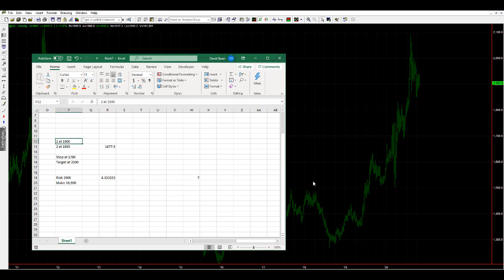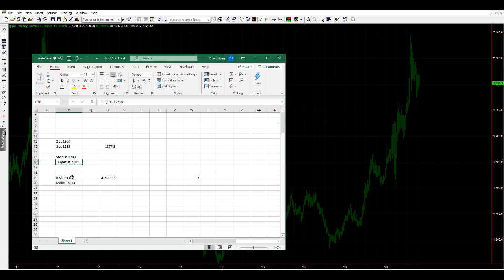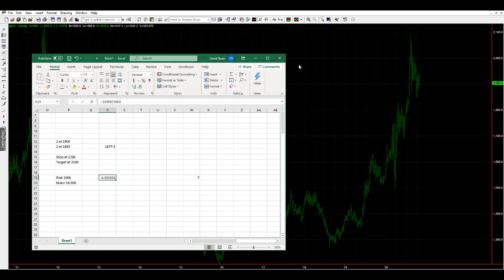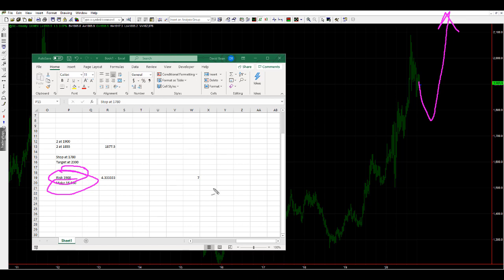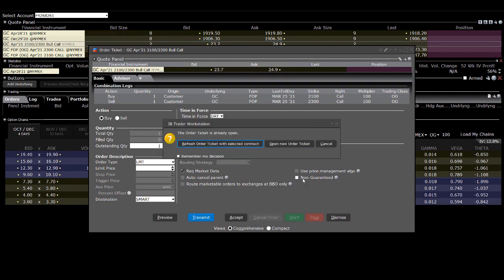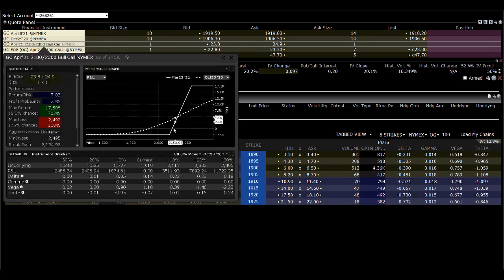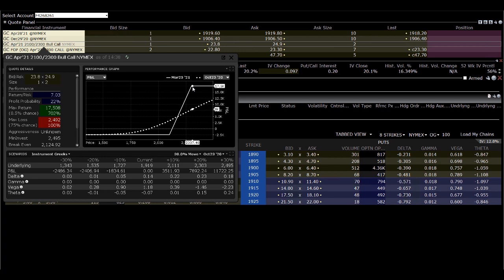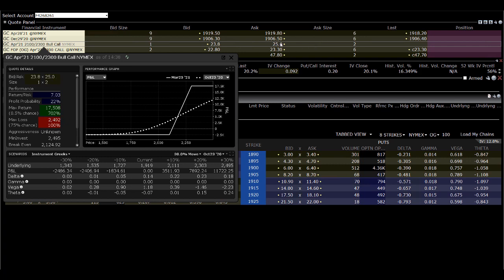Gold 2300 Futures Option Setup in Interactive Brokers and Options vs Futures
We focus on short term trading but sometimes look at longer term setups. Here is a Gold trade setup for projecting Gold above 2125 by March 25, 2021.

We look at both a futures and futures options setup.